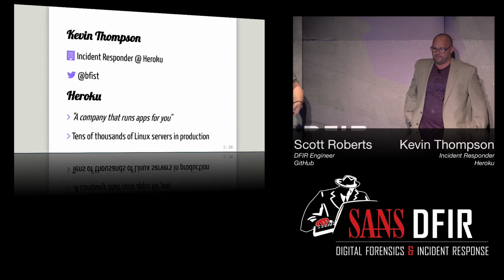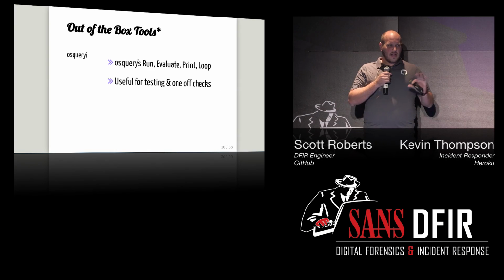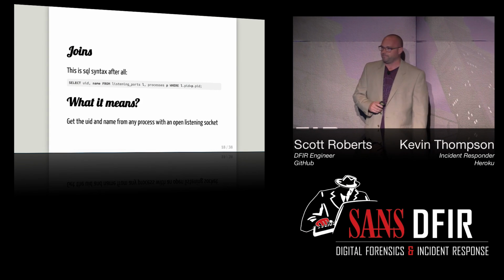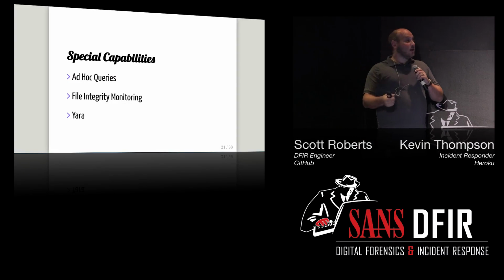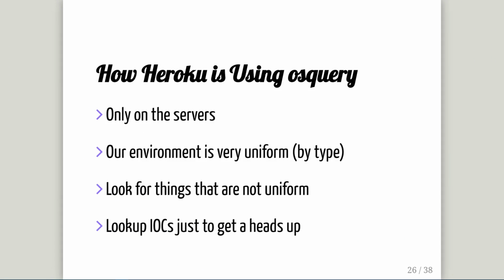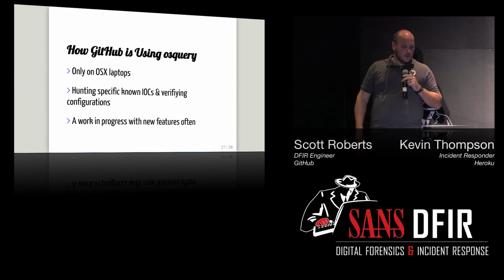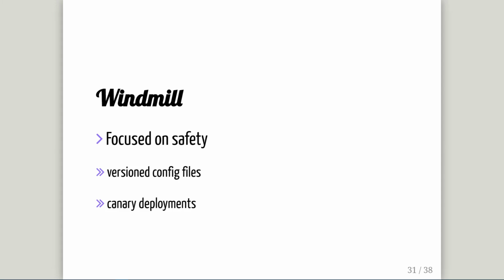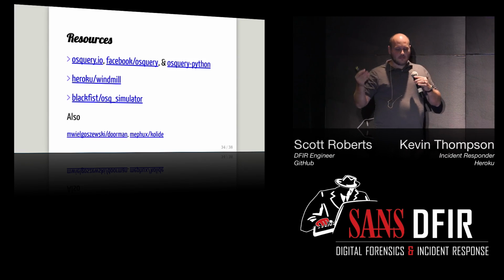DFIR Summit 2016: Incident Detection and Hunting at Scale: An Introduction to Osquery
sans,org/dfirsummit

Facebook released a host instrumentation framework called  osquery as an open source project and it’s all the rage. The tool allows you query vital operating system, file system, and network information across your whole fleet and is a critical tool in detecting anomalies, providing both ongoing detection and fast sweeping capability. Even more exciting is osquery is built specifically for OSX & Linux, platforms treated as second tier by most vendors.
It’s not as simple as downloading and installing though; osquery is a framework for building robust host monitoring. We have each taken time to deploy osquery in our respective environments, on a variety of hosts, and want to share our experiences. We’ll discuss deployment, configuration, and provide example queries for hunting badness in your environment. And we’ll discuss other projects that integrate with osquery to build a comprehensive host monitoring system

Speakers:
Scott J. Roberts, Bad Guy Catcher, GitHub
Scott J Roberts works for GitHub and makes up his title every time he’s asked, so we’ll say he’s the director of bad guy catching. He has worked for 900-pound security gorillas, government  security giants, boutiques, and financial services security firms, and has done his best to track down bad guys at all these places. He’s released and contributed to multiple tools for threat  intelligence and malware analysis. Scott is also really good  at speaking in the third person.

Kevin Thompson (@bfist), Senior Incident Responder, Heroku
Kevin Thompson (@bfist) is a senior incident responder and chief
snarkitecht at Heroku. He specializes in detecting and responding to security incidents by hunting for anomalies in an environment with tens of thousands of servers. Previously, Kevin was a security researcher and co-author of the Verizon Data Breach Investigations Report and is a core developer of several open-source software projects.